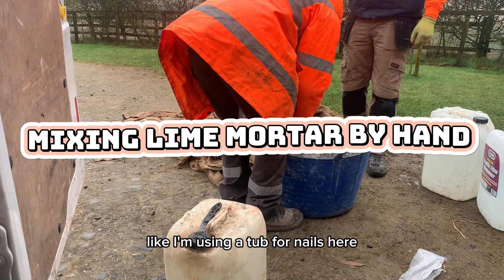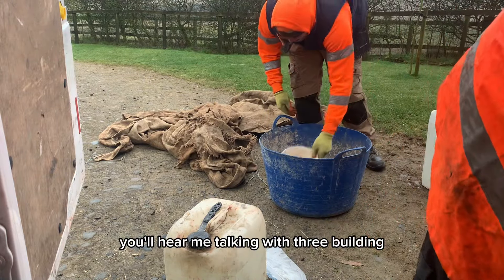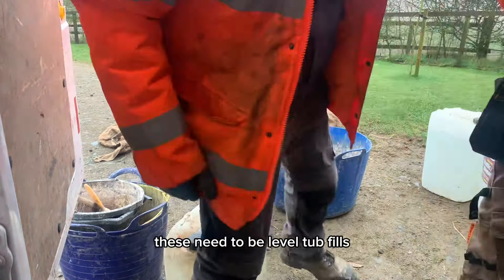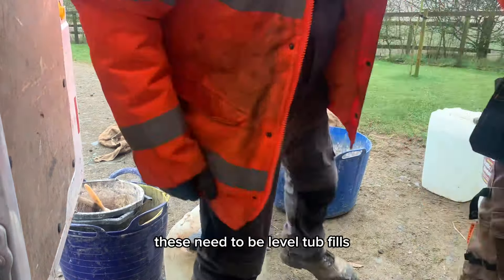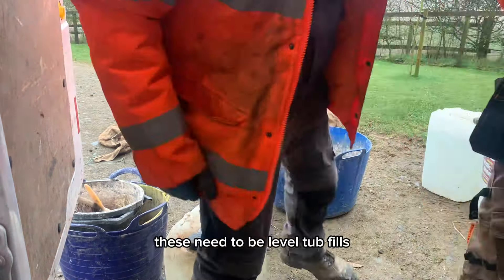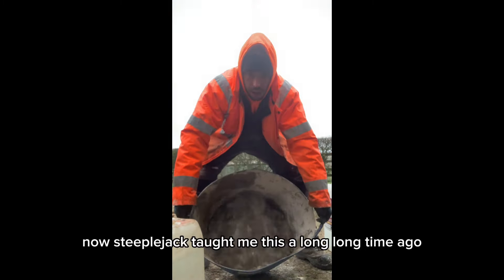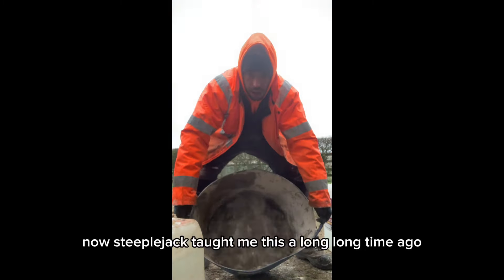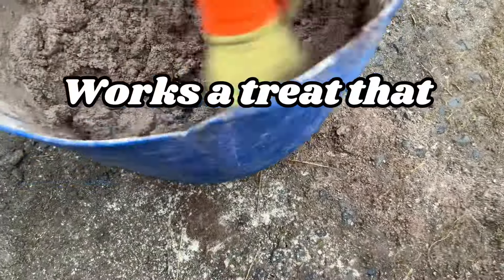Learn how to mix lime mortar by hand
Today I’ve just done a quick how to video on mixing lime mortar by hand, it’s self explanatory so let me know how you do yours!